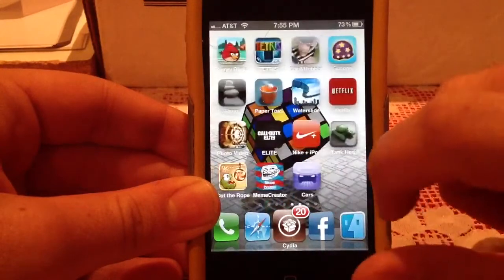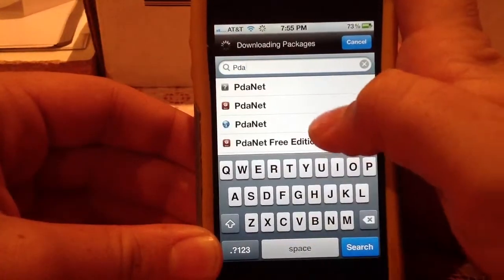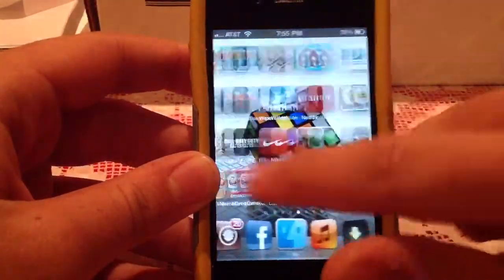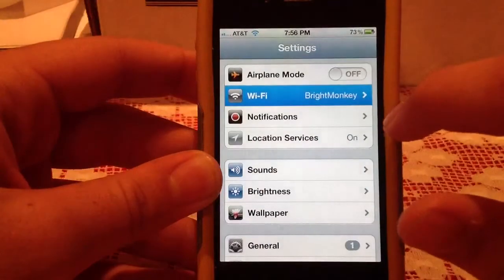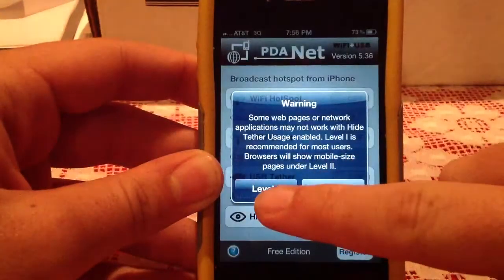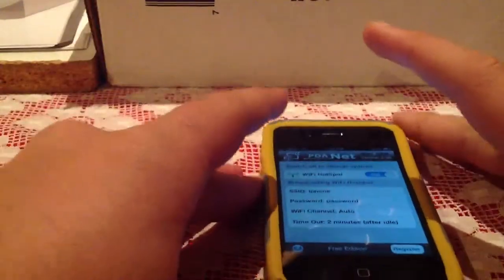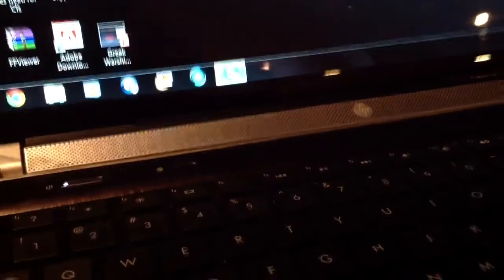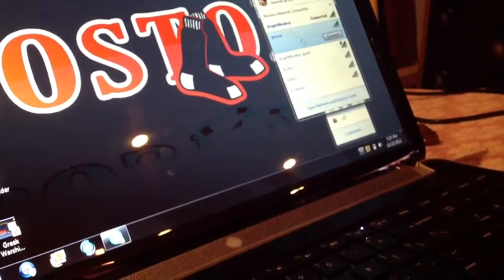How to make iPhone into free wifi hotspot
Hope this helped. It's total free AT&T or version